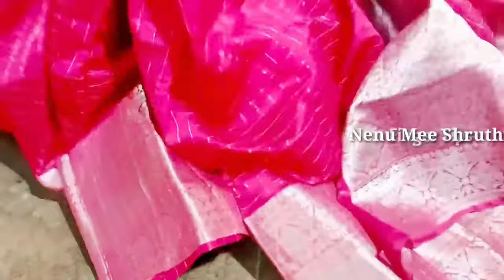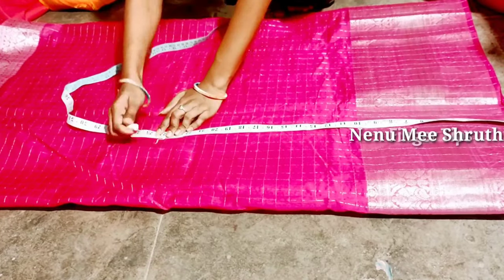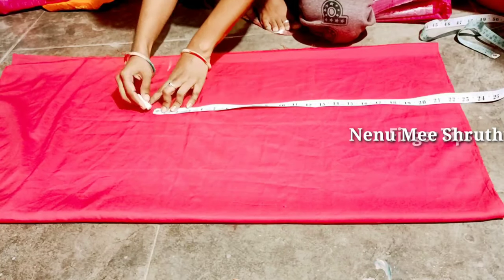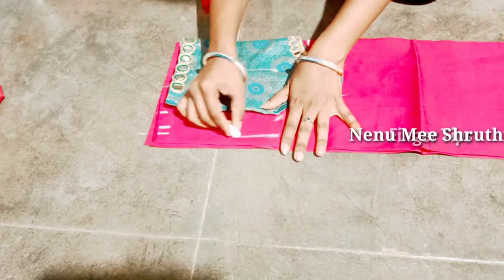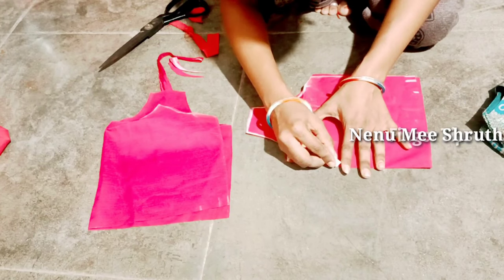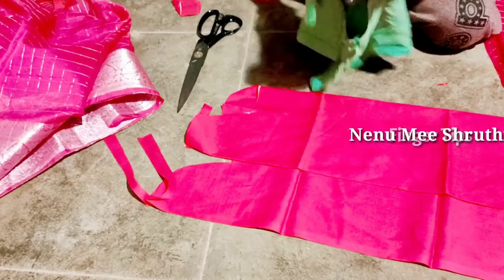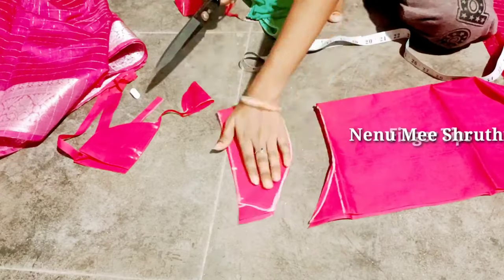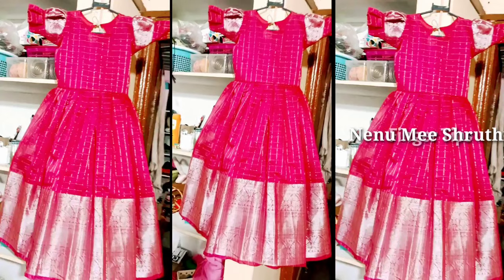Old Saree Converted To 5-6 Years Baby Girl Long Frock Cutting Part-1 In Telugu(for Begginers)